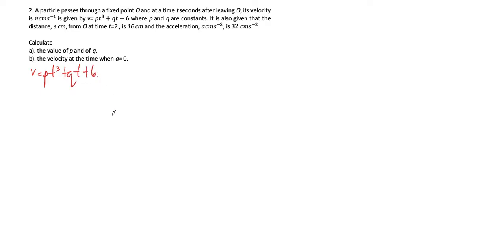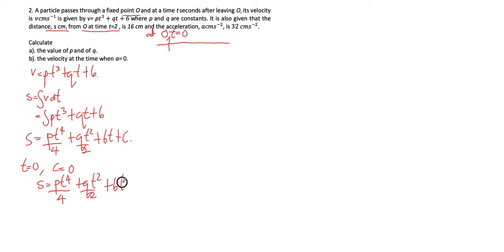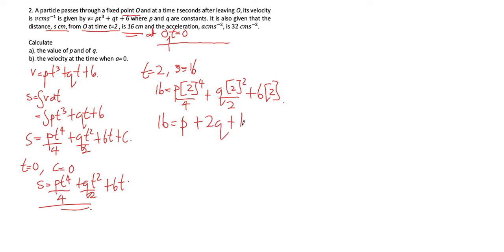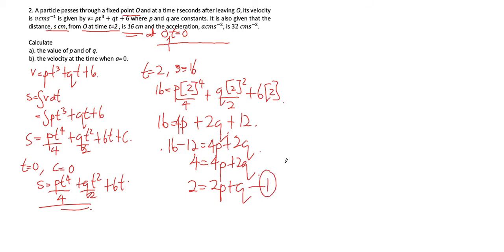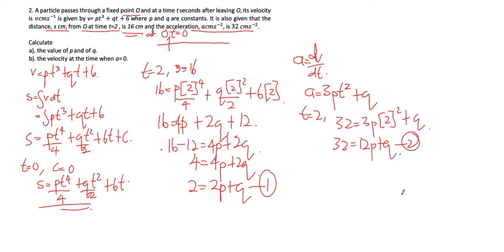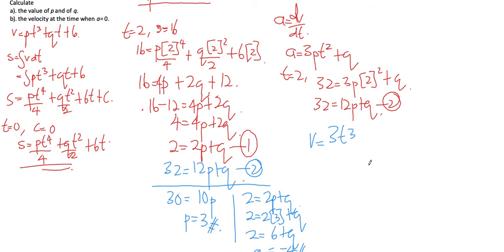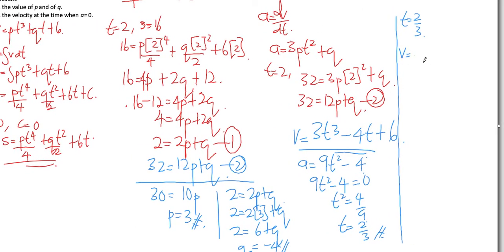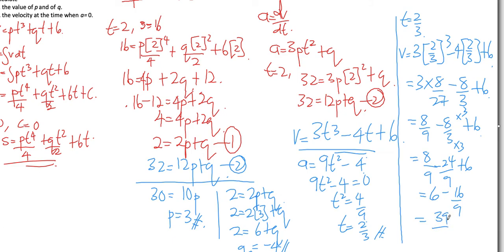Kinematics and Calculus Ex 2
A level Mechanics – Kinematics and Calculus. In this video, I have explained about examples involving motion in a straight line involving calculus examples and exam questions.